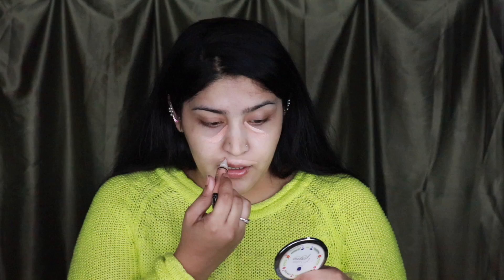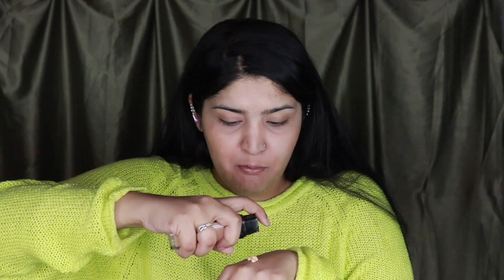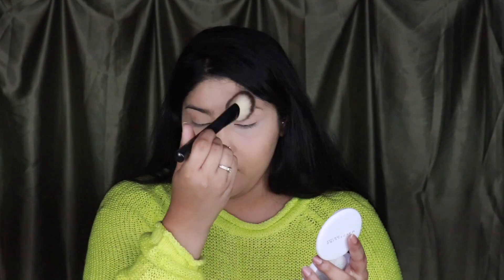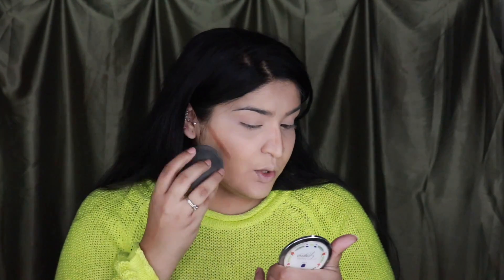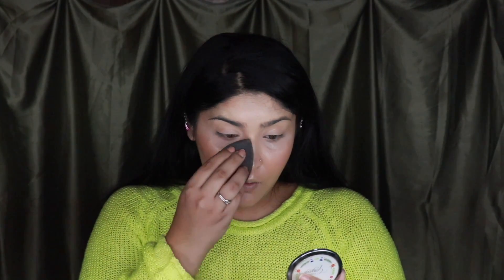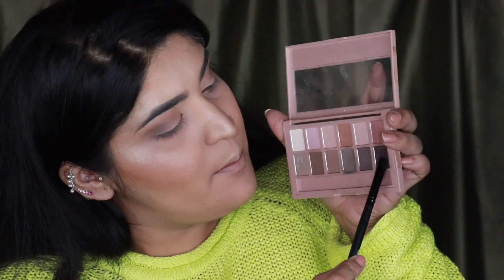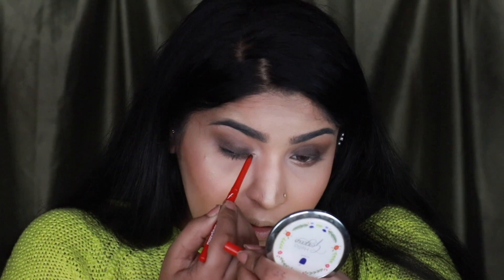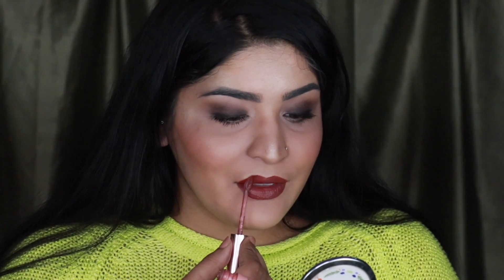Full Face Of Makeup Using Customer Top Rated Products From Nykaa | Notspon | Shreya Jain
Hey everyone! :)

Today I am going to do a Full Face Of Makeup Using Customer Top Rated Products on Nykaa!

What am I wearing:

Lenses: Freshlook Gray
Nailpolish: Nykaa Dubai Dune Bashing

Shreya Jain
5633 Qutub Road, New Delhi
Delhi
110055
India

Love
XOXO
Shreya